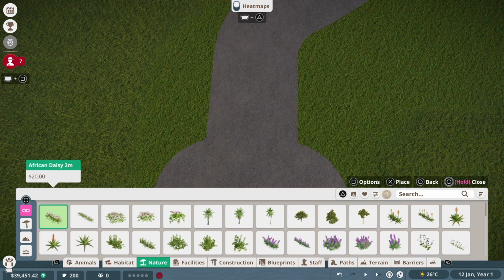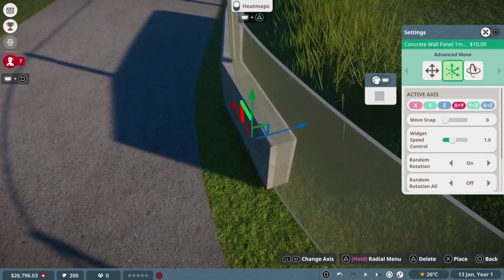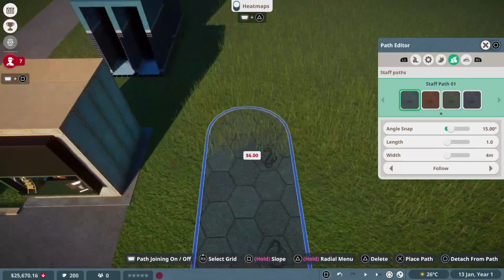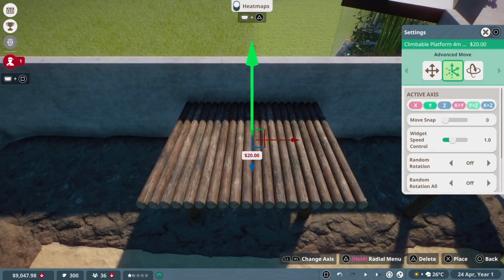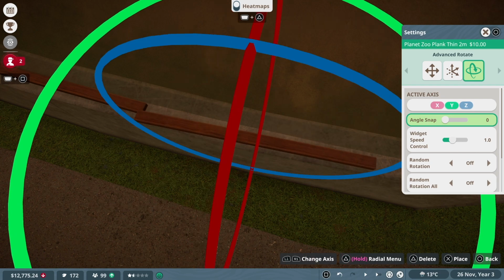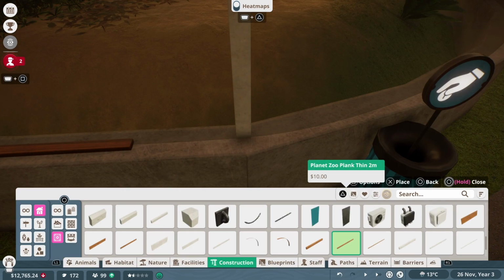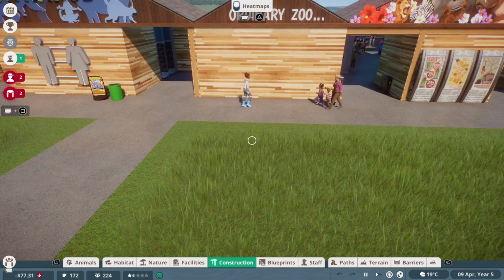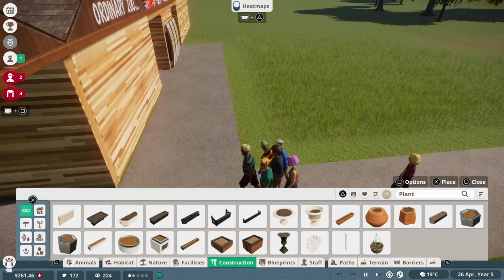Starting A New Franchise Mode Zoo In Planet Zoo: Console Edition - Floki Wildlife Park Ep 1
In this video we start the new franchise mode zoo in Planet Zoo: Console edition. To start the series I build a basic entrance along with a habitat for the lovable Aldabra Tortoise!

Get your own consoles and start playing Planet Zoo: Console Edition today!

UK

Xbox Series X

Xbox Series S

PS5 Digital Edition

PS5 Disk Drive Edition

Jurassic World Evolution 2

Planet Coaster

The Sims 4